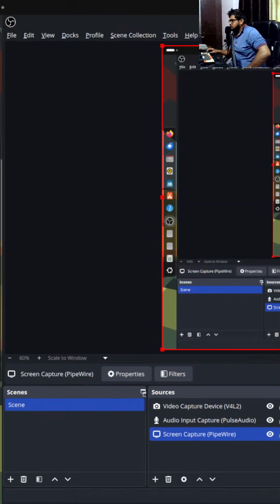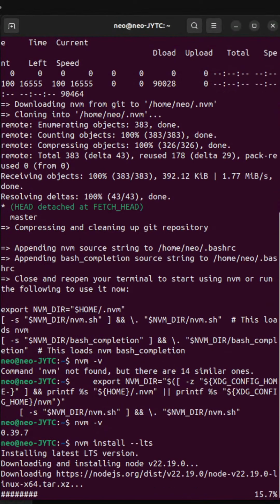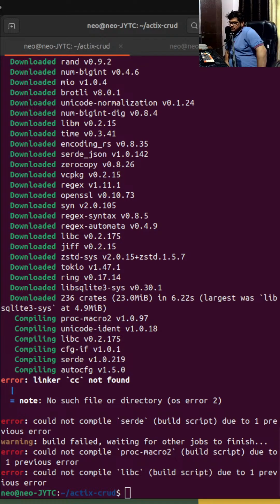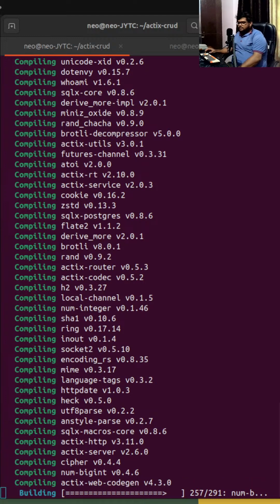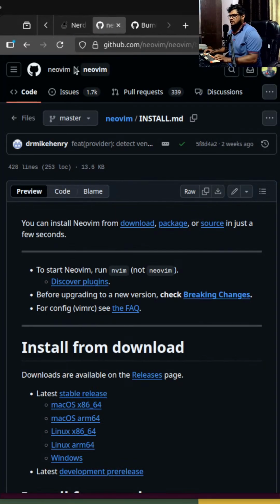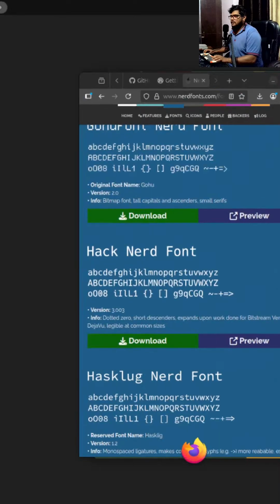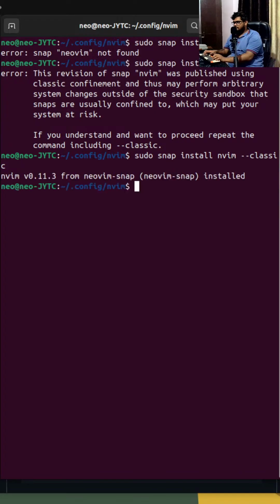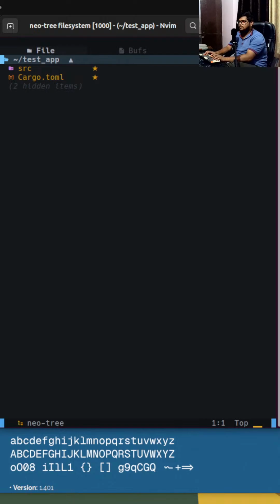Setting up Ubuntu for Development in Typescript and Rust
I am setting up Ubuntu for Rust and Typescript developement.